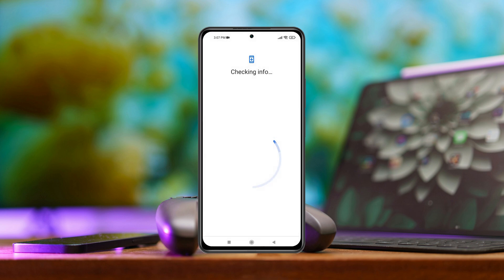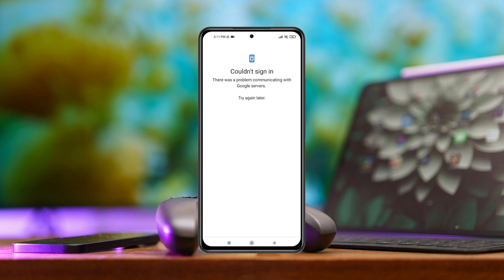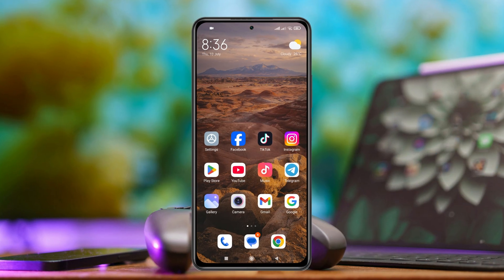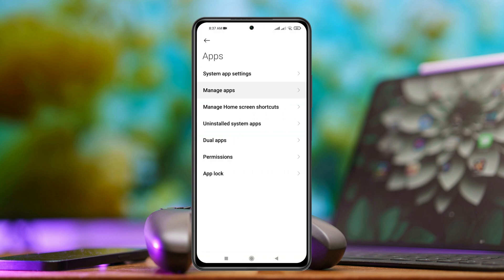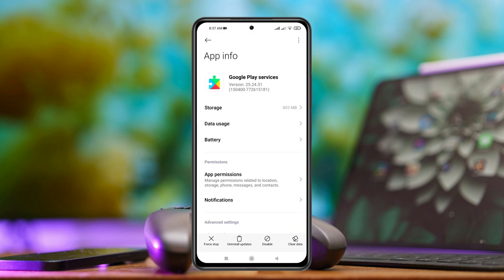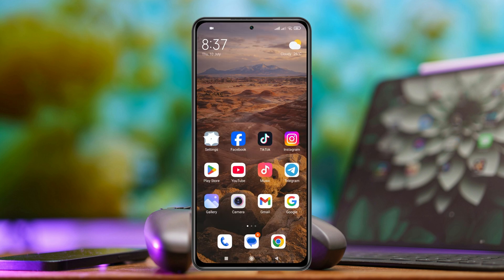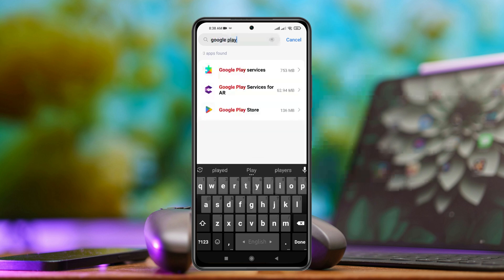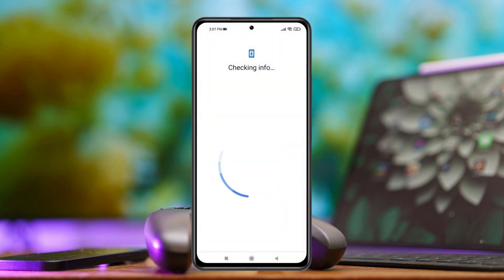How to Fix Couldn't sign in Error on Google Play Store (2025)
Are you getting the frustrating “couldn’t sign in” error on your Google Play Store and don’t know what to do? In this video, we’ll guide you through exactly how to fix couldn’t sign in error on Google Play Store with easy-to-follow methods.

Whether you're facing the play store login problem, couldn't sign in play store problem, or a message saying “couldn't sign in there was a problem communicating with Google servers,” we’ve got you covered. Learn how to resolve common causes behind play store couldn't sign in, couldn’t sign in google account android, and how to solve couldn't sign in play store issues without hassle. Watch till the end to fix it once and for all.

00:01- Video Start
00:20- Channel intro
00:27- Solution 1: Clear the cache of Google Play Services
00:55- Solution 2: Clear the cache of the Google Play Store
01:16- Solution 3: Login Play Store
01:20- Solution Ending

Top Searches on YouTube:

1. How to Fix Couldn't sign in Error on Google Play Store (2025)

2. couldn't sign in there was a problem communicating with google servers

3. how to fix couldn't sign in google play store

4. how to solve couldn't sign in play store

5. how to fix google play store couldn't sign in

6. couldn't sign in play store

7. couldn't sign in play store problem

8. couldn't sign you in play store

9. how to solve couldn't sign in play store

10. play store couldn't sign in vivo

11. play store couldn't sign in redmi 9

12. play store par couldn't sign in problem

13. play store me couldn't sign in kaise kare

14. play store me couldn't sign in problem

15. play store showing couldn't sign in

16. oppo a57 play store couldn't sign in

17. vivo y85a play store couldn't sign in

18. couldn't sign in play store

19. play store login problem

20. couldn't sign in play store problem

21. couldn't sign in google account android

22. Redmi note 9 play store couldn't sign in

23. Realme play store couldn't sign in